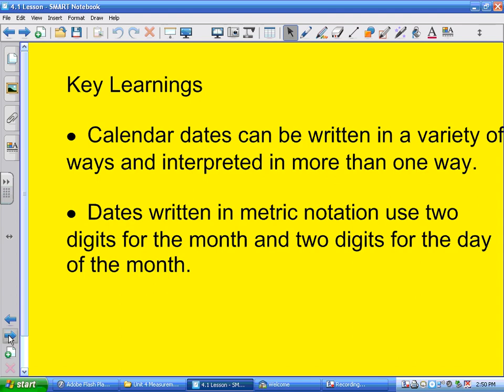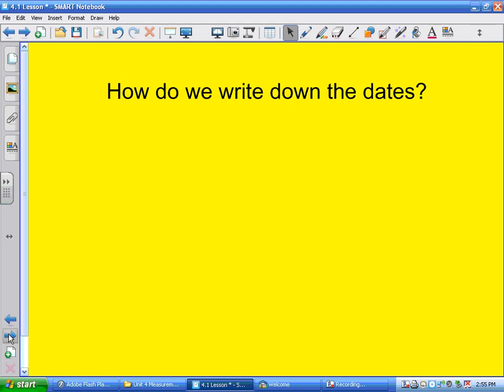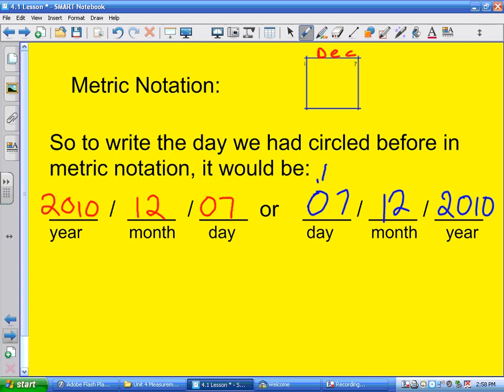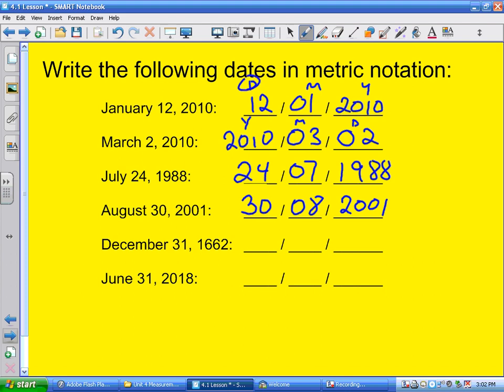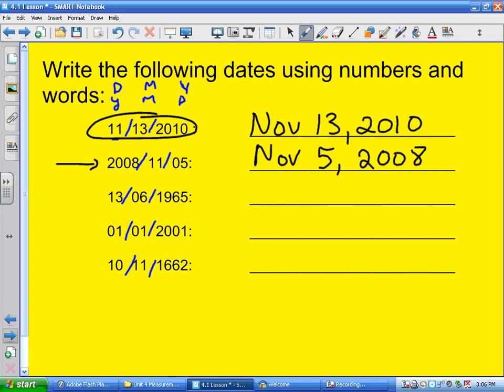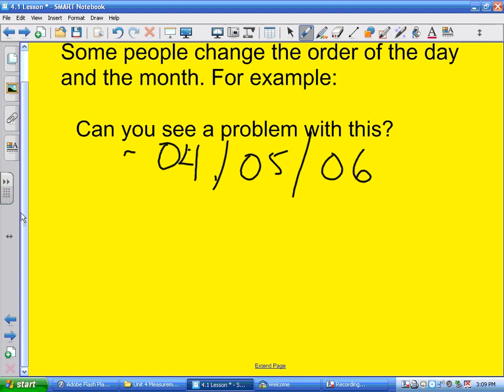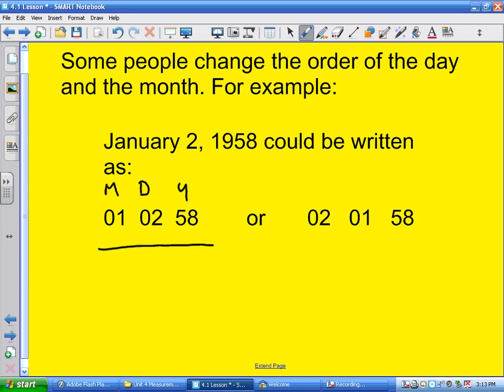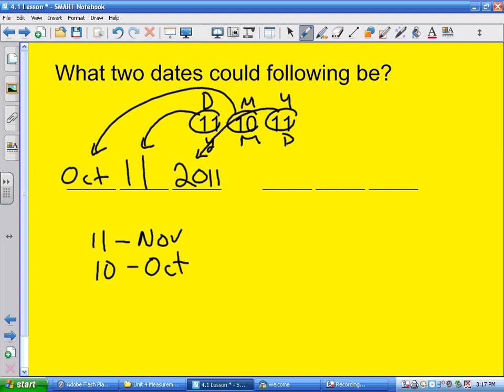Grade 4 Math Lesson 4.1 Calendar Time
Students will learn to read a calendar and place the date in both standard and metric notation.